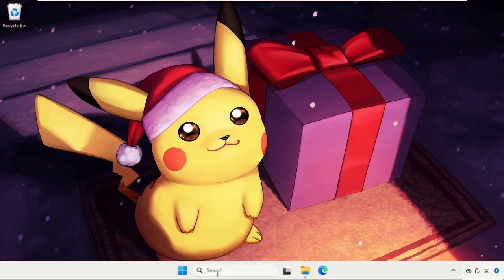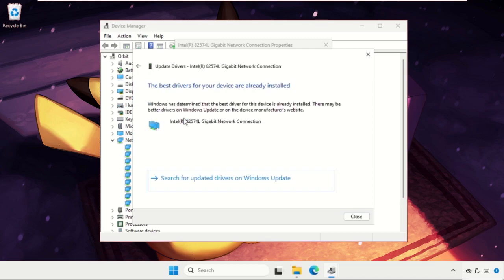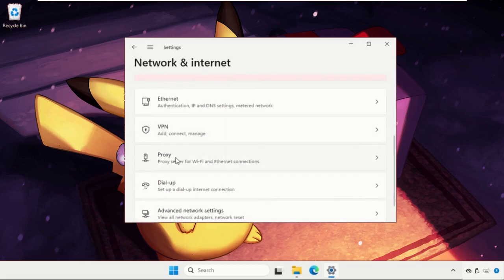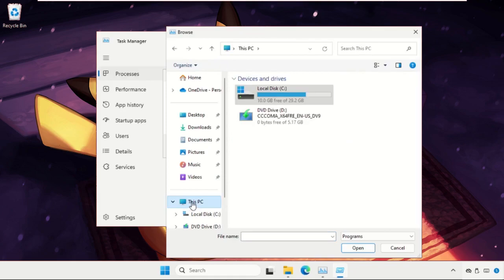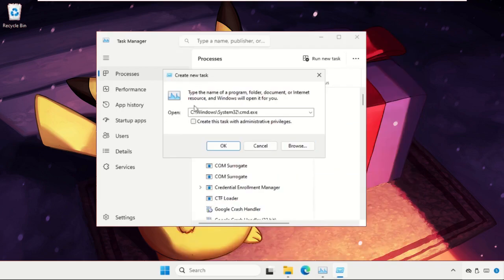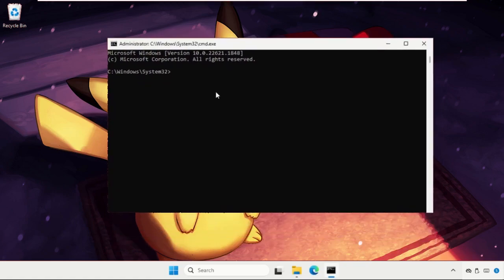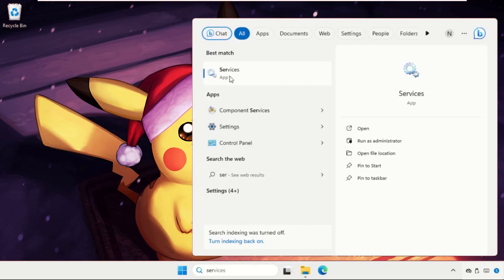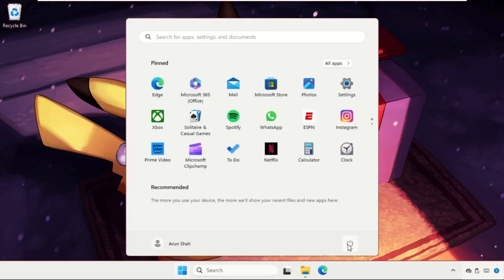How to Fix Can't Reach This Page Windows 11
How to Fix Microsoft Edge Can't Reach this Page Windows 11
This video will show you How to Fix Microsoft Edge Can't Reach this Page Windows 11
The issue of "Microsoft Edge Can't Reach this Page" on Windows 11 can be attributed to various factors. One common cause is network connectivity problems, such as a weak or unstable internet connection, misconfigured network settings, or a faulty DNS configuration. Additionally, browser extensions or plugins can interfere with Edge's ability to load web pages correctly. Another potential culprit is corrupted browser cache or cookies, which can disrupt the loading of websites. Furthermore, system-related issues, like outdated or corrupted browser files, can contribute to this problem.
So, lets learn How to Fix Microsoft Edge Can't Reach this Page Windows 11